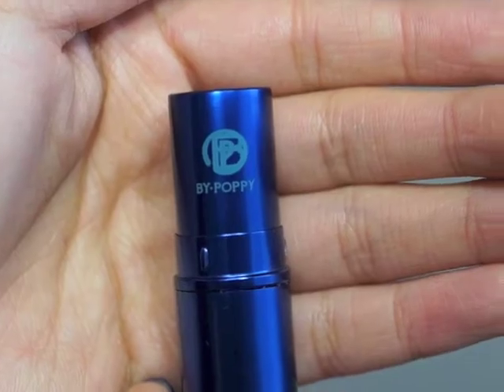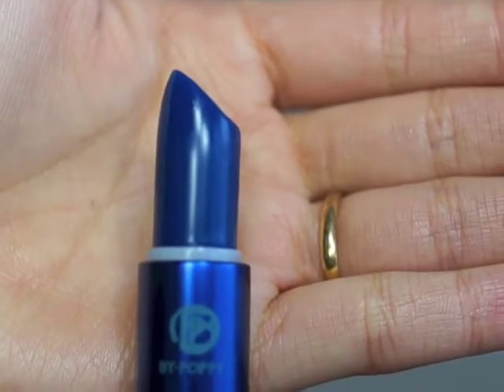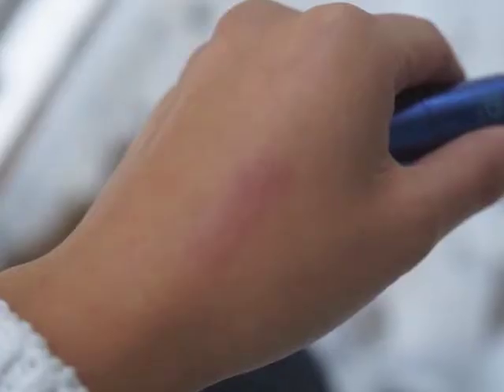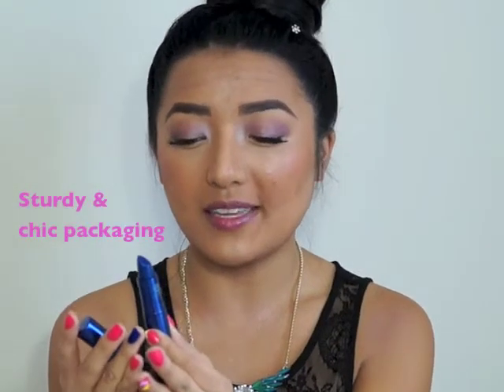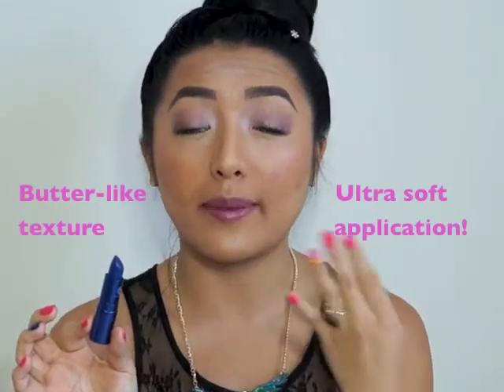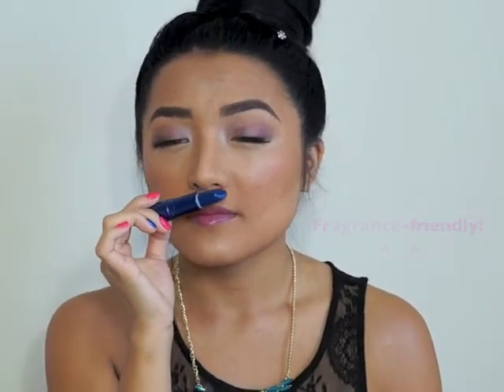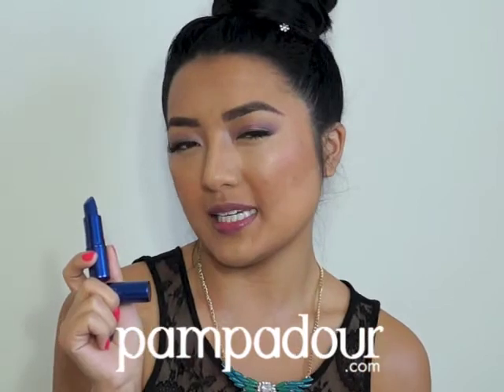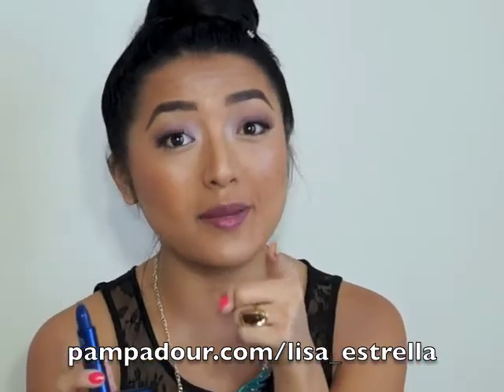Hello Sailor LIPSTICK QUEEN Review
Pampadour user Lisa Estrella reviews one of the coolest lipsticks on the market, Hello Sailor by Lipstick Queen. Find out what makes it so unique by watching the video...